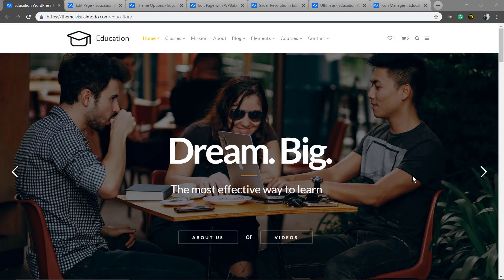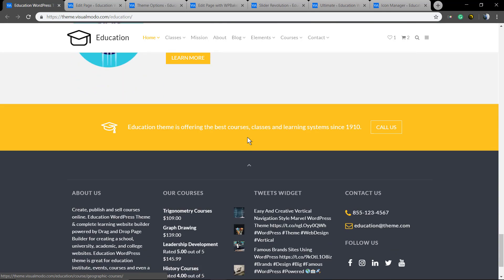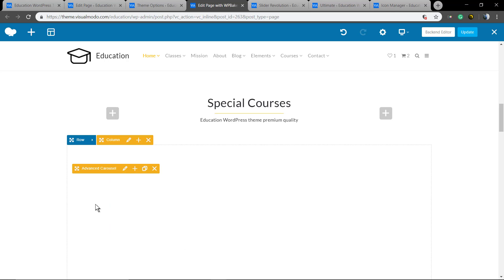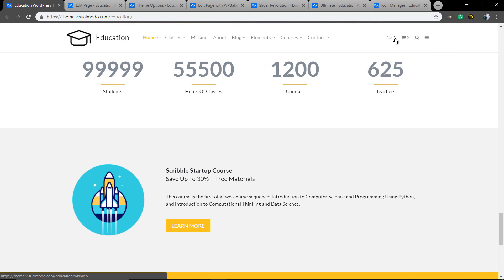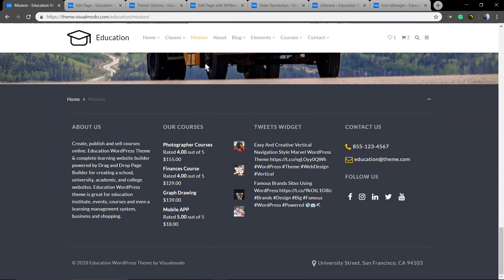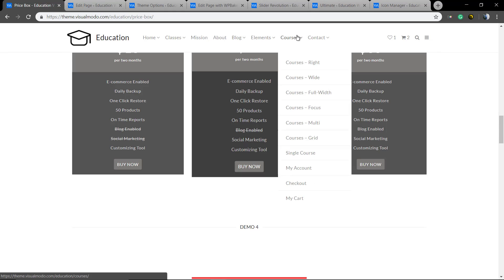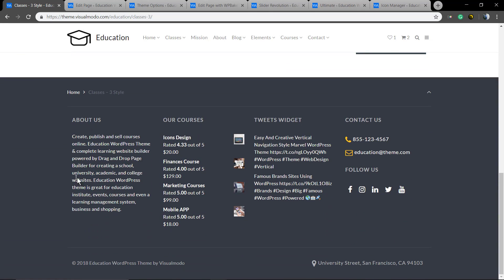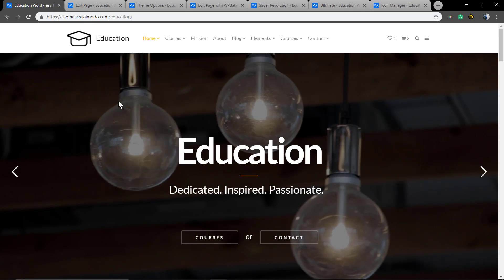Education WordPress Theme - Educational Website Builder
Create, publish and sell courses online. Education WordPress Theme & complete learning website builder powered by Drag and Drop Page Builder for creating school/university/academic/college websites. Education WordPress theme is great for education institute, events, courses and even a learning management system, business and shopping. This theme is feature-rich but very easy to use.

Education WordPress theme comes with lots of features that a modern WordPress education theme need to have. Some of those features include responsive design, Slider Revolution included, Facebook & Disqus comments integration, Event Management, Course Management, and Built-in Event Calendar. We believe Education is one of the perfect WordPress themes for educational organizations’ websites. Furthermore, our WordPress theme includes demo pages which you can import into your website with 1-click. You are also able to easily customize the theme as your liking by using its powerful Theme Options panel and drag-drop page builder.

Create a world-class University, School,​ ​College​ ​or​ ​Academic website with WordPress​ and Education theme in no time, with no coding required. Education has been carefully designed and developed from the ground up for creating and selling online courseware to suit a wide range of scholastic​ ​applications​.